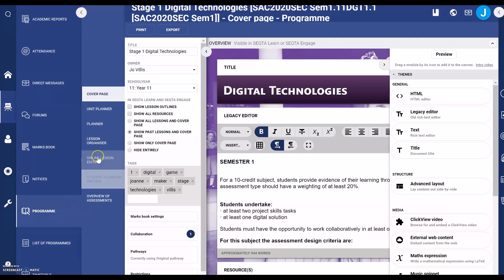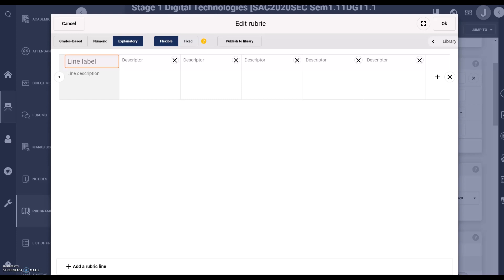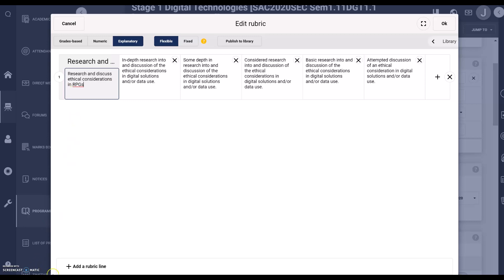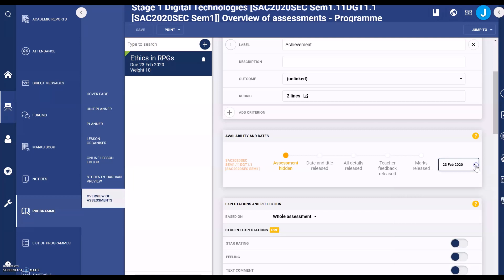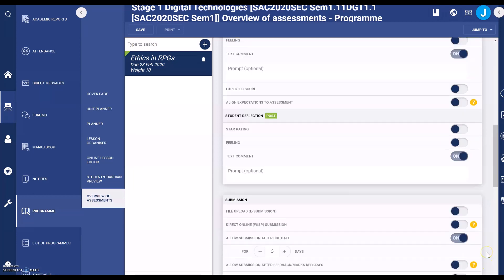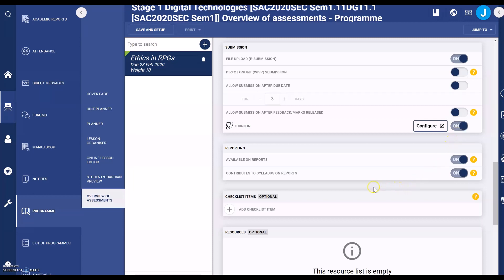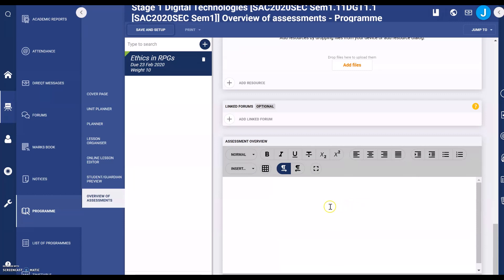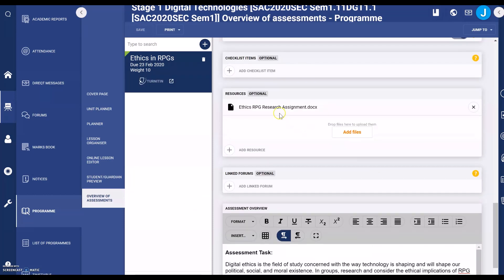Creating an Assessment in SEQTA